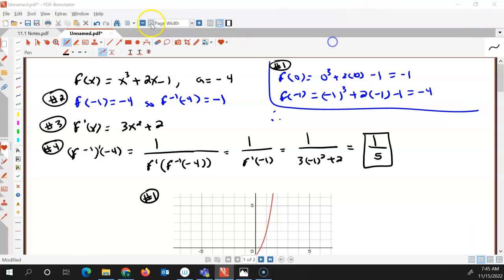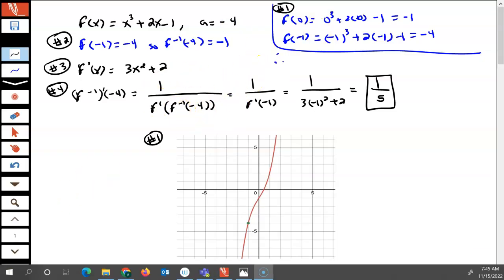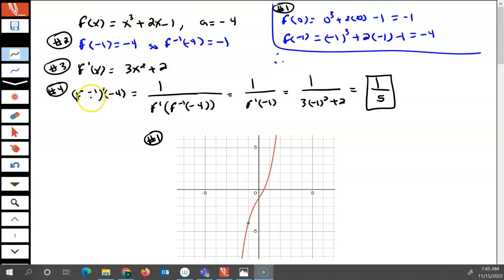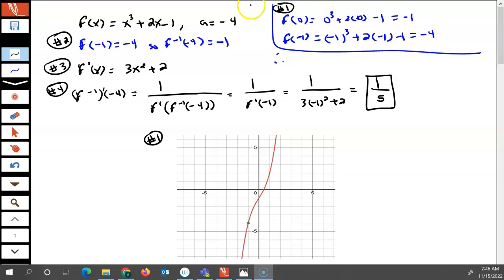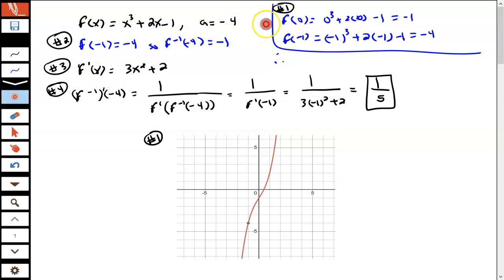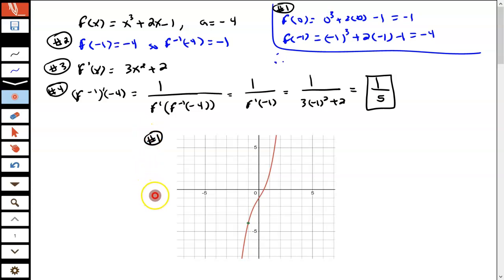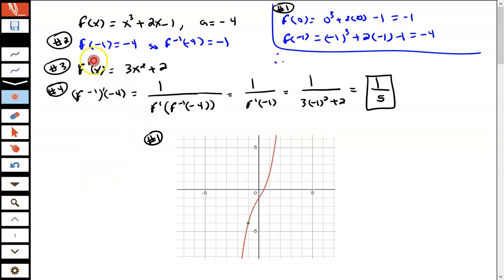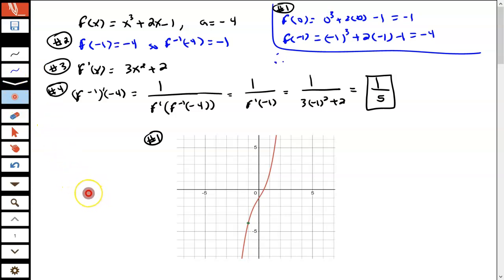5.3 Example for HW Problem #5